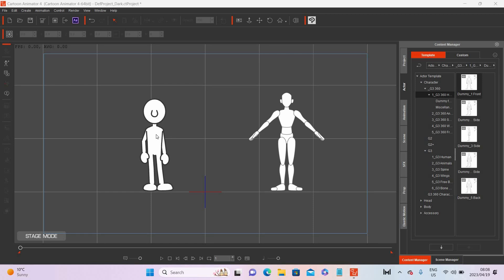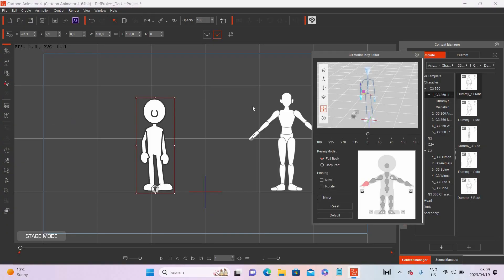G2 or G3? What character type should you use in Cartoon Animator?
LEARN 3D

BEGIN ANIMATION: THE COMPLETE COURSE FOR THE COMPLETE BEGINNER

When using Cartoon Animator you have 2 different types of characters you can use - G2 and G3 characters.

The question is, what is the difference between the two, and which one should you use for your animation projects?

Well, in this video I discuss the differences and share my thoughts on which one to use.